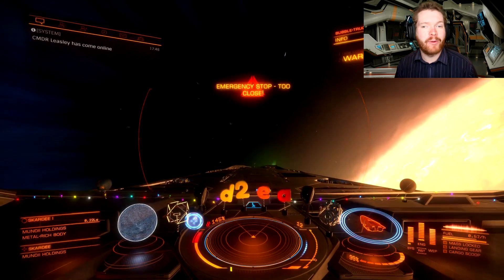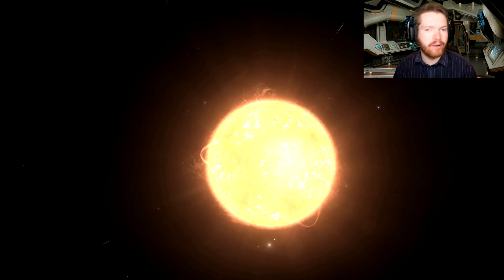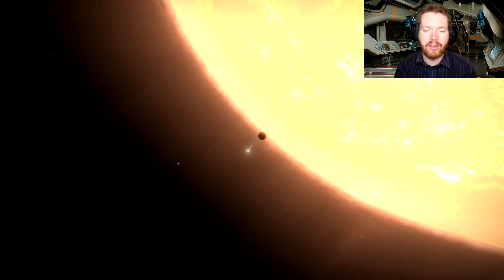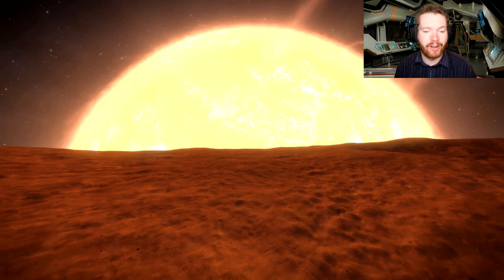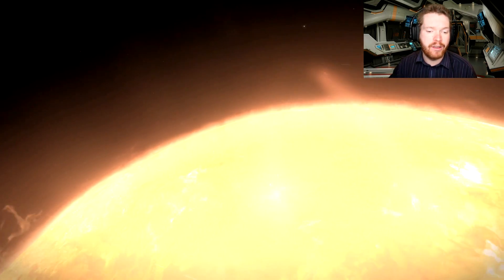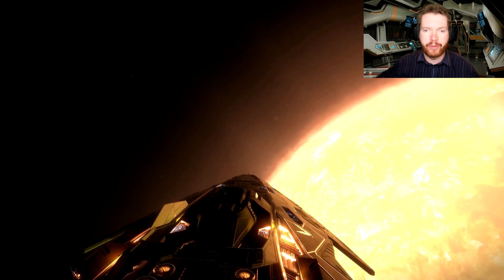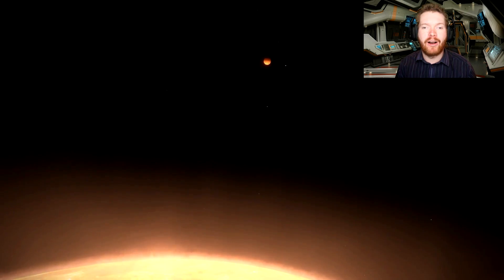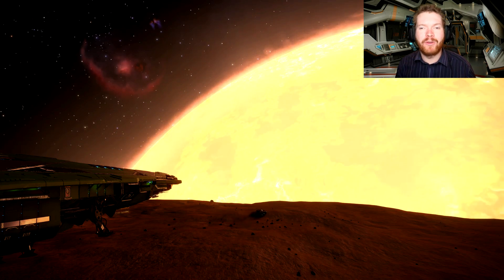Planet inside star corona | Worth a Visit #11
Note: Video was recorded during the 2.4 patch!
PLanet:  skardee 1